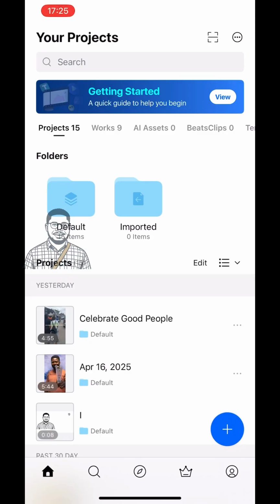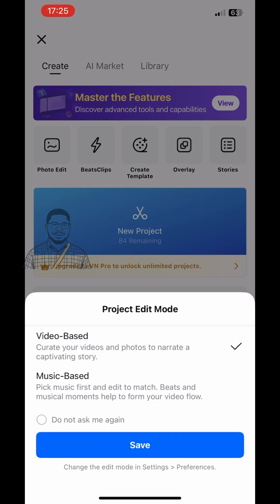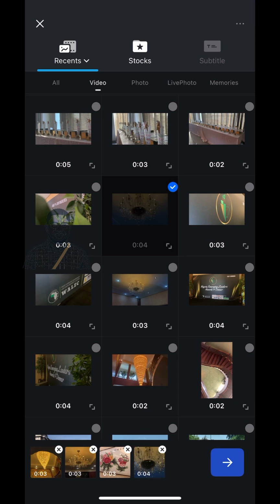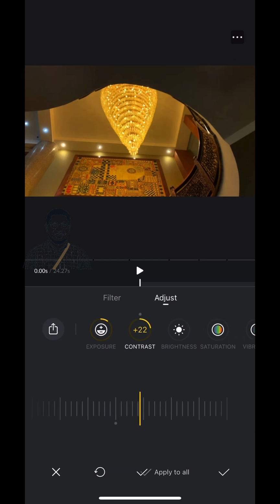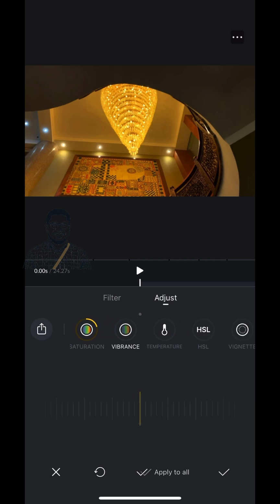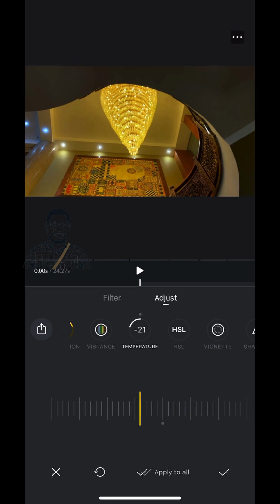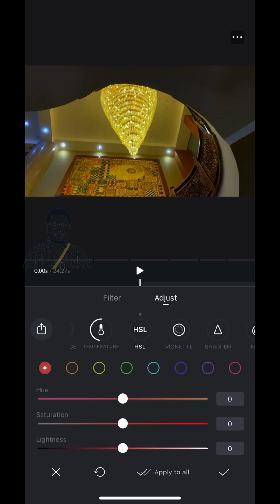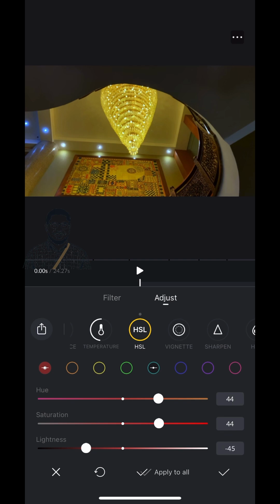How to Color Grade in VN Video Editor For Reels in just 5 minutes